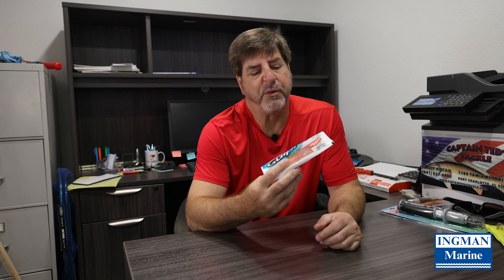Fall Fishing Tackle Review - Gulp Bait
A review of Gulp bait - a must have for you tackle box